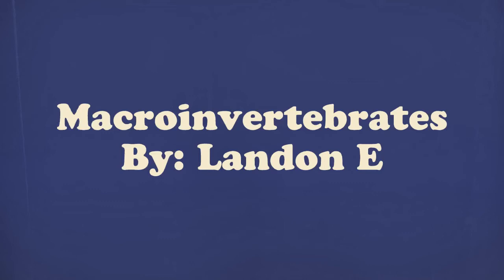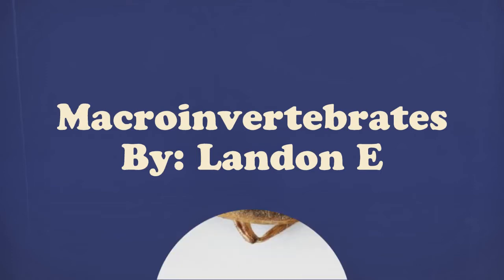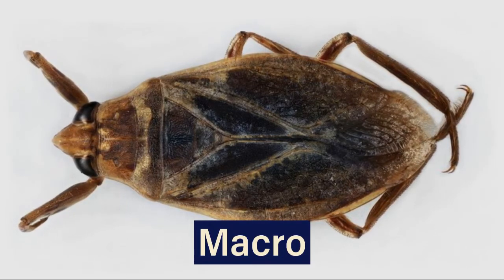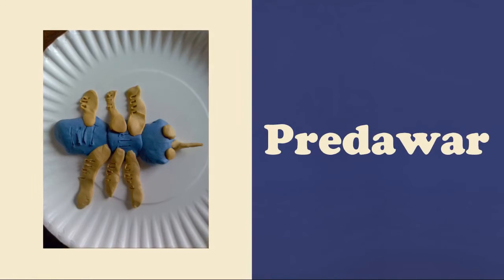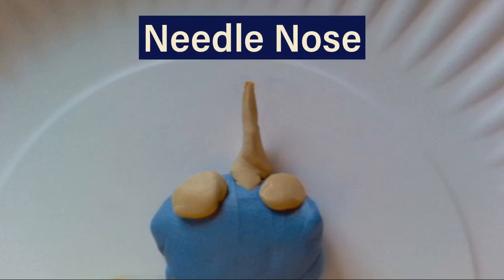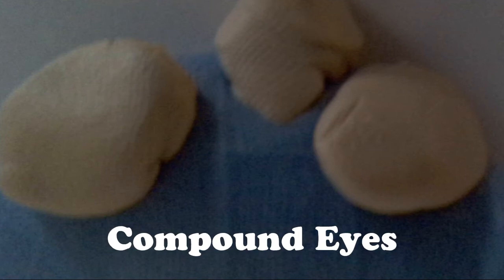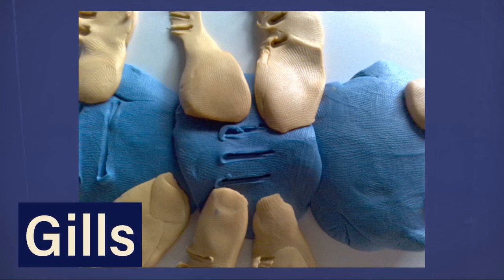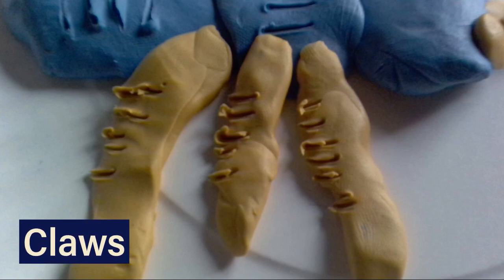2020 Fischer macroinvertaebrate Landon E 3